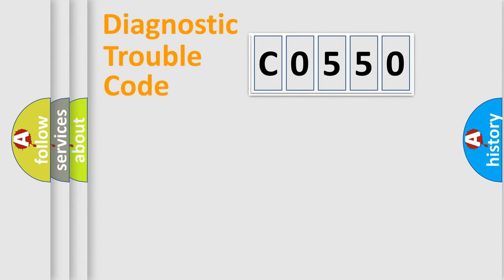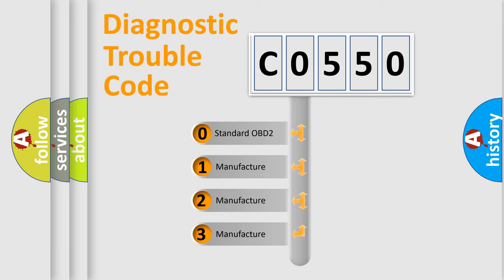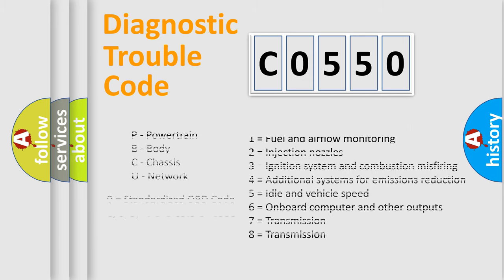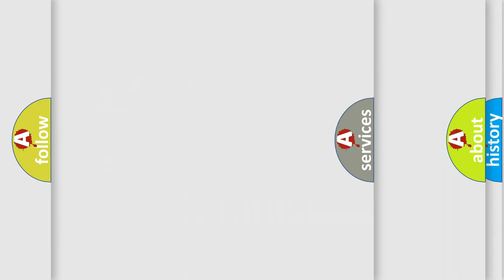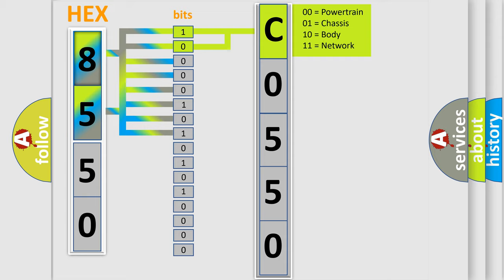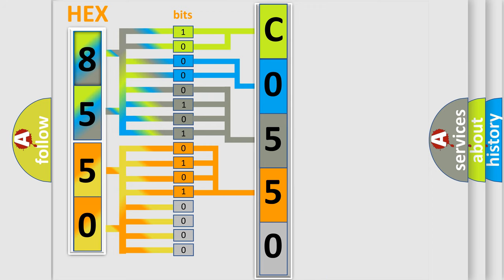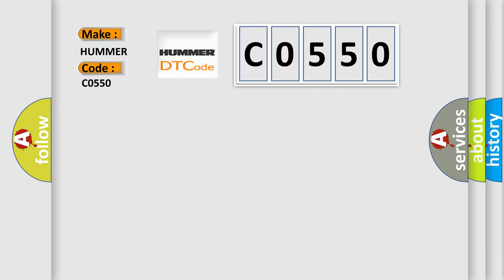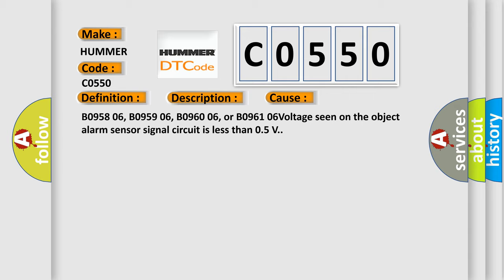DTC Hummer C0550 Short Explanation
Contents:
0:21 Basic DTC analysis according to OBD2 protocol standard.
1:48 Insight into programming
2:58 A diagnostically understandable description of the Diagnostic Trouble Code
3:05 Basic error definition

Make:
HUMMER
Code:
C0550
Definition:
Description:
Cause:
B0958 06, B0959 06, B0960 06, or B0961 06Voltage seen on the object alarm sensor signal circuit is less than 0.5 V.